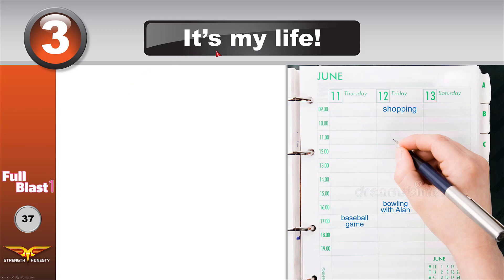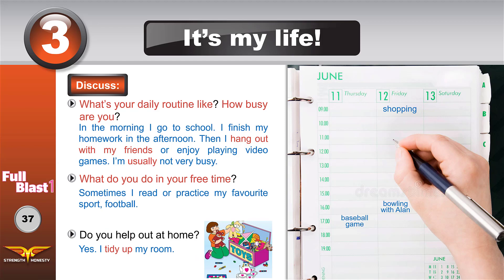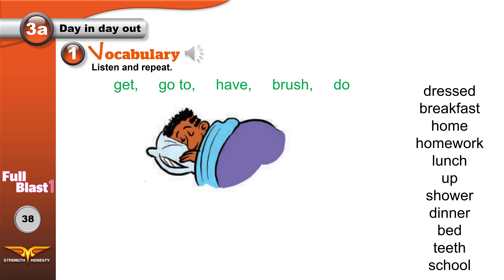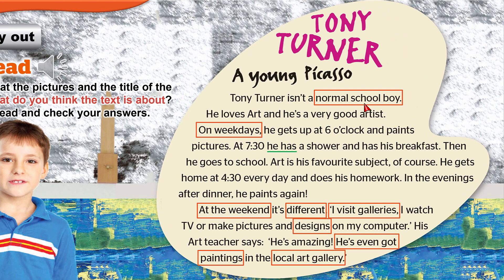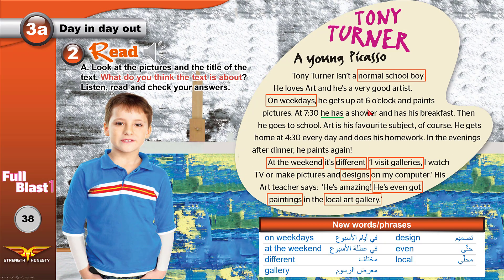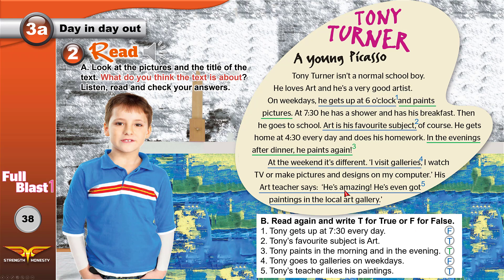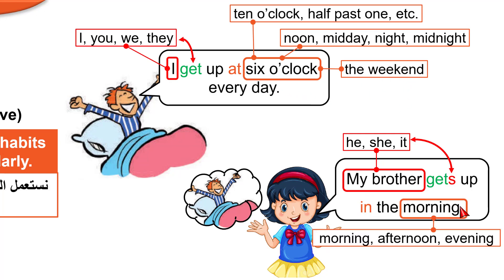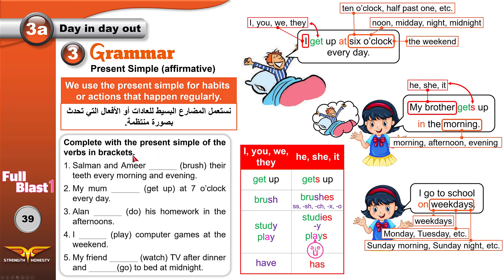Full Blast 1 Module 3a / انجليزي أول متوسط - وحدة 3 درس 1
فيديو تعليمي للصف الأول متوسط الفصل الدراسي الأول من إعداد وتقديم المعلم معتصم نديم.